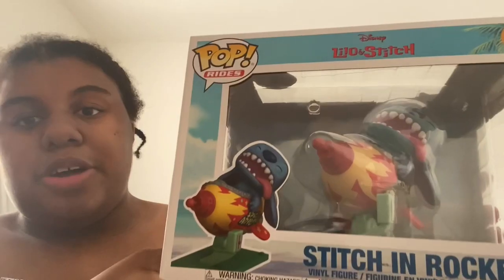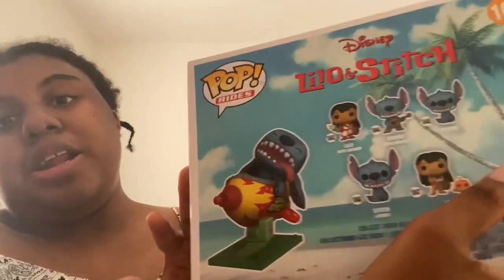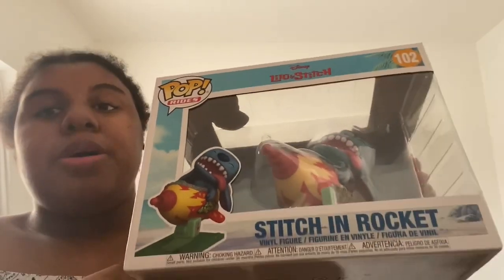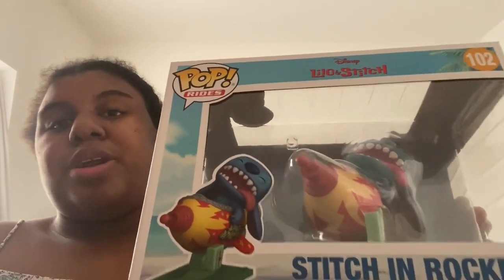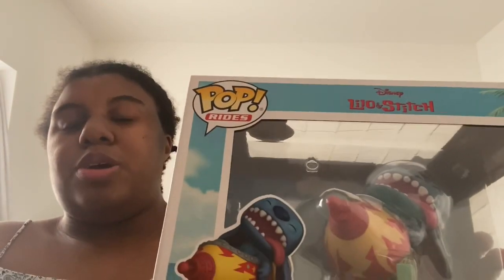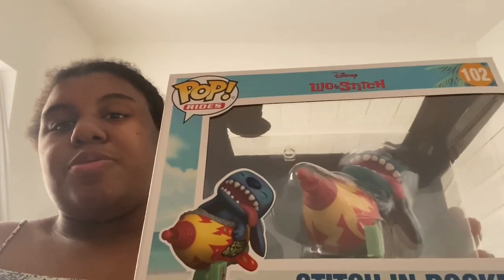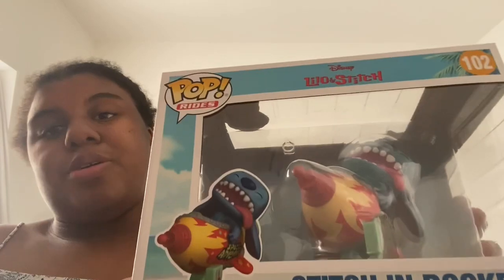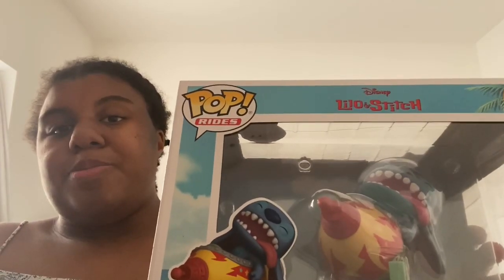What I got from forribeen planet July 2021